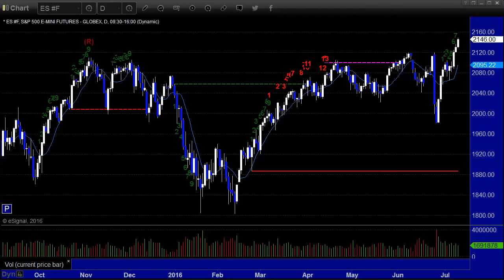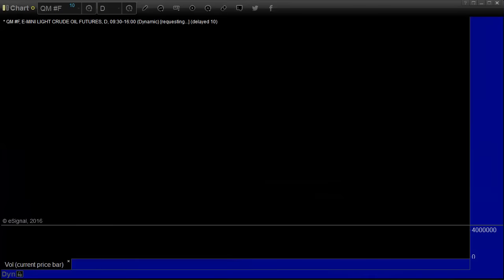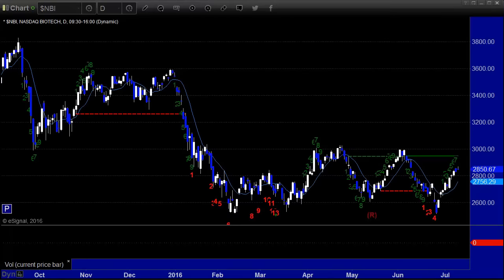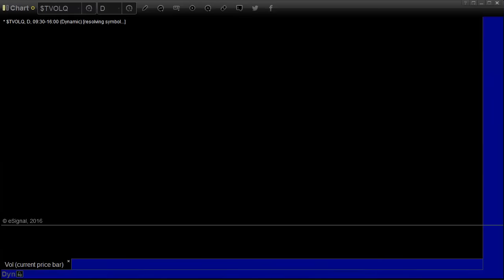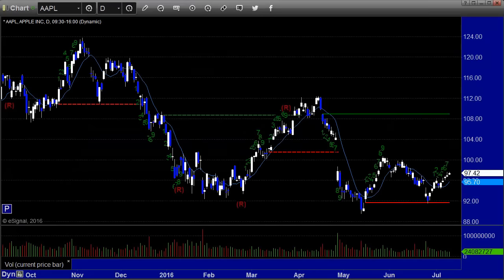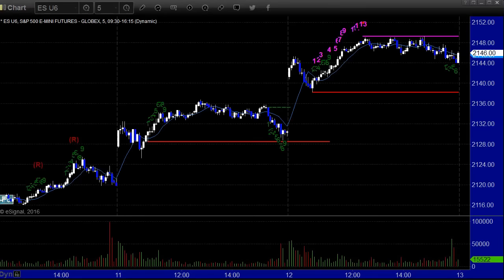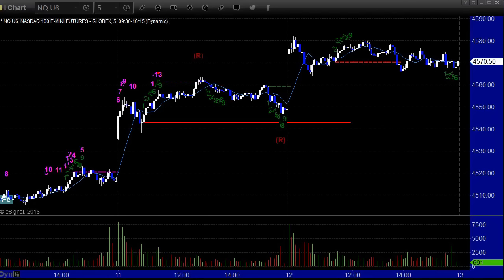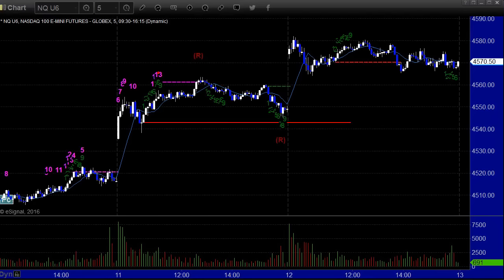Stock Trading: Market Preview for 7-13-16